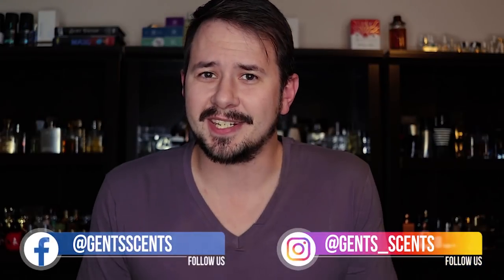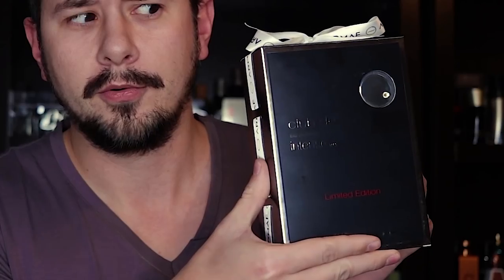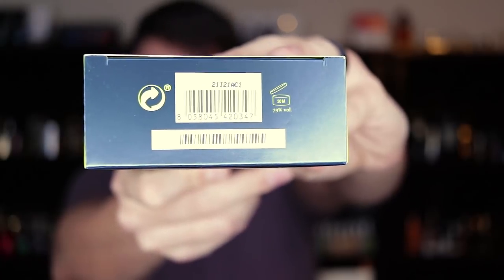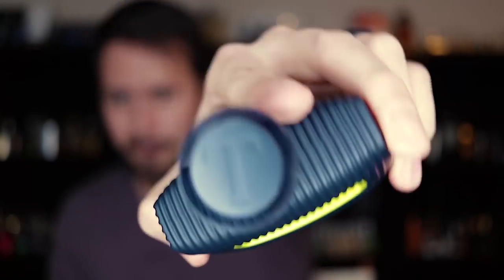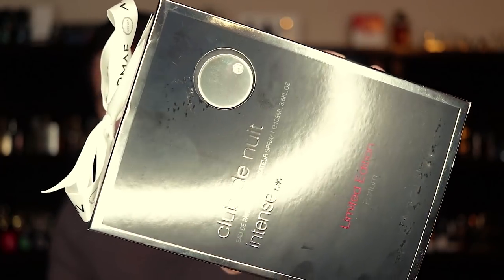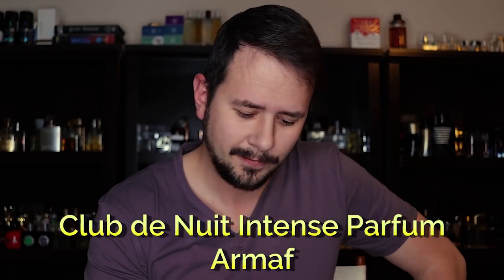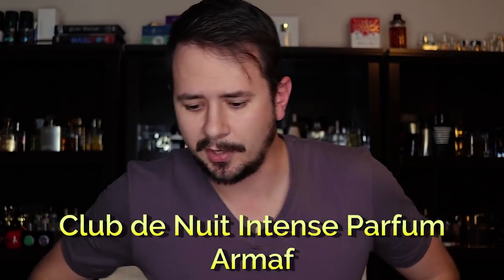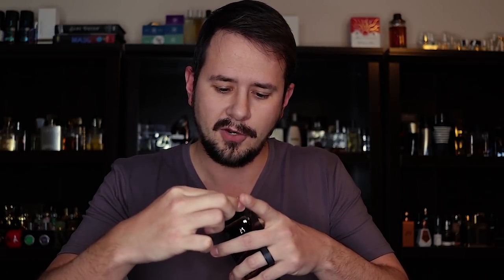NEW AVENTUS CLONE HYPE - CLUB DE NUIT INTENSE PARFUM + ISSEY MIYAKE WOOD & WOOD AND MORE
Hey friends, today I'm taking a look at ANOTHER AVENTUS CLONE which drives me insane but some people were really curious about this one.  It's the new Armaf Club de Nuit Intense Parfum Limited Edition.  I'm also taking a look at Trussardi Riflesso Blue Vibe and Issey Miyake L'eau d'Issey Wood & Wood.